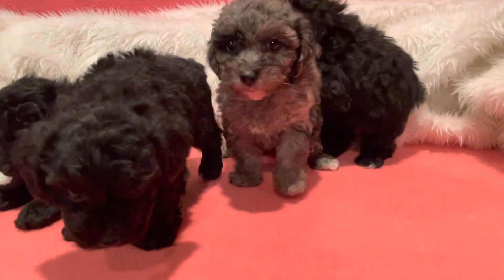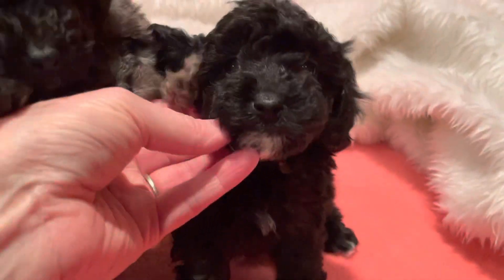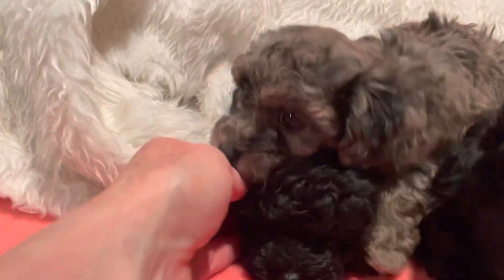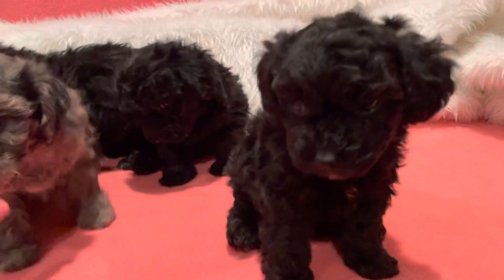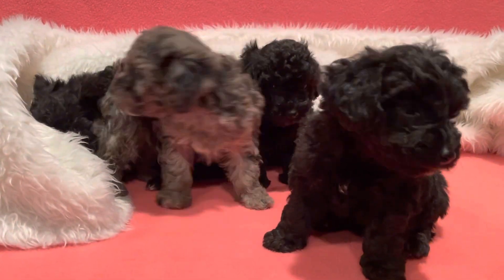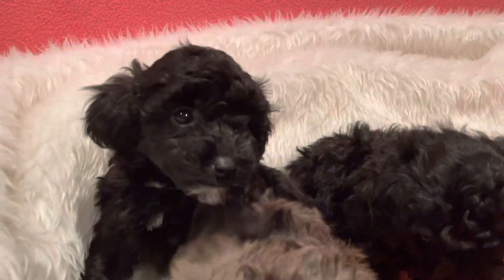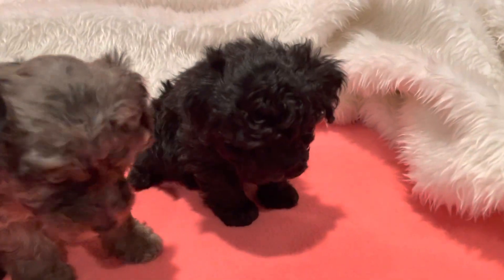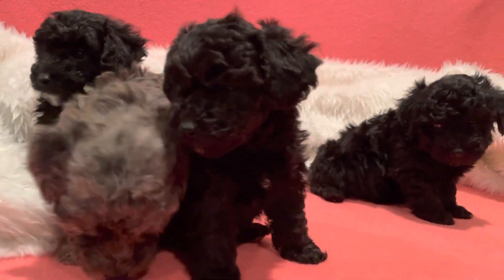4 Toy Poodles